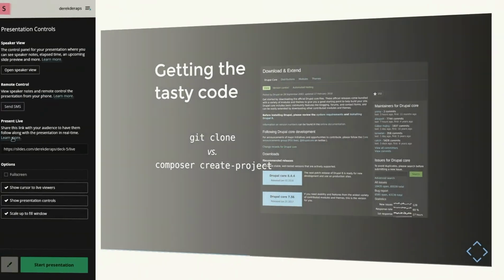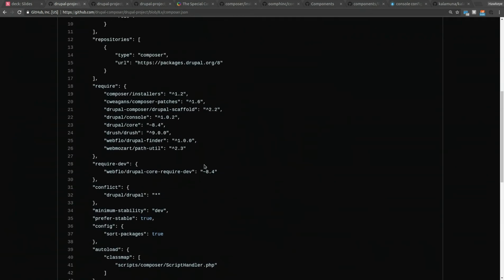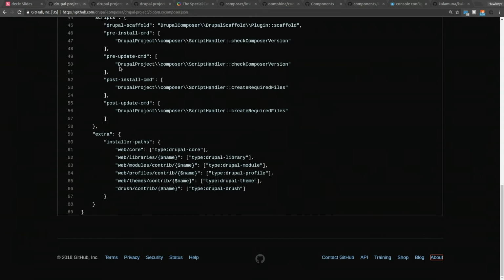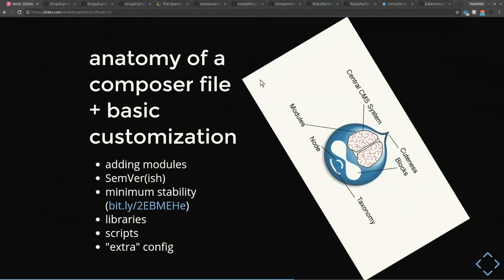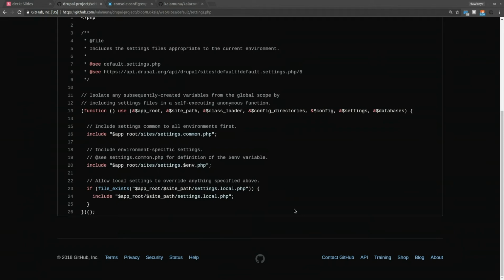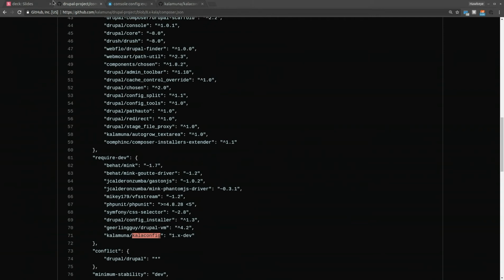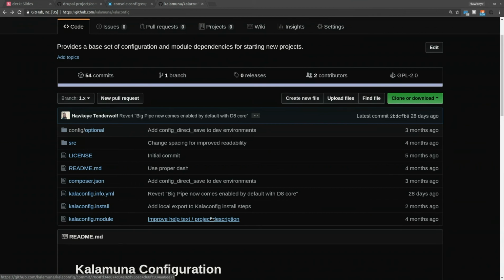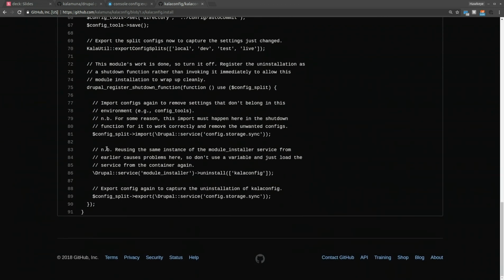How-to: Using "drupal-project" with Composer to Craft your Perfect Start-State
Derek "Hawkeye Tenderwolf" DeRaps

The drupal-project repository is quickly becoming the defacto starter for all Drupal 8 projects. In this session, I'll show you:

How to quickly spin up a new site with Composer and drupal-project
How to take drupal-project and customize it to suit your particular needs
How to leverage post-install tasks to keep yourself DRY
The goals of the learnings from this session are to:

Save time
Follow best practices
Make your development experience more enjoyable
Look cool in the process
This session is for you if:

You've been wanting to try out Composer
You already use Composer but want to learn more about the best practices
You frequently spin up new sites, whether for module development, agency work, or for funzies
You're thinking about using one of the popular distributions (e.g., Lightning) and wonder if there's a better option
You are a Composer expert, so you can heckle me and point out mistakes
I look forward to seeing you there!